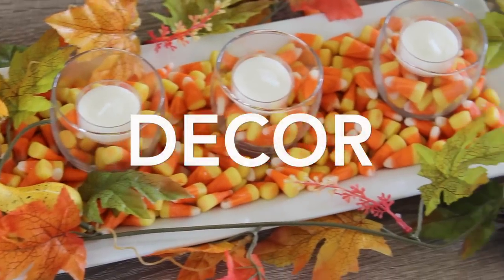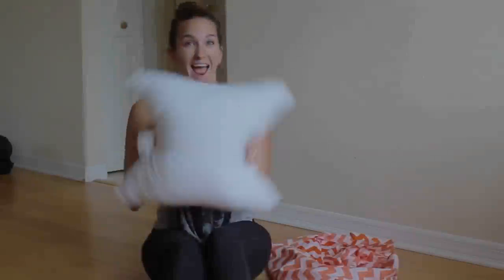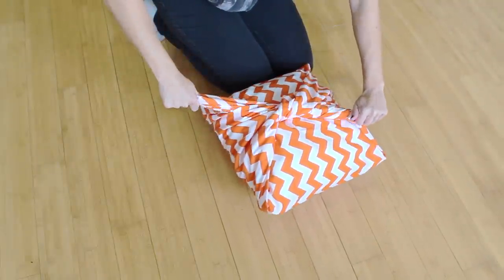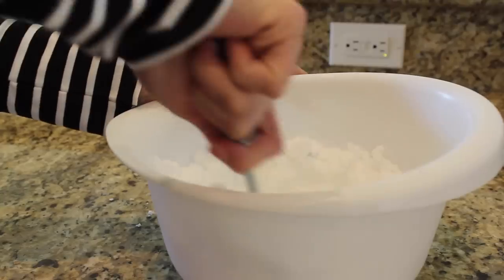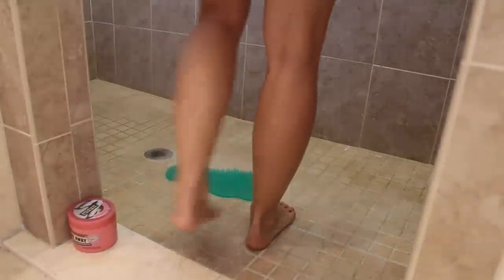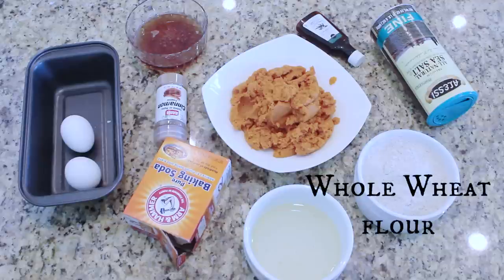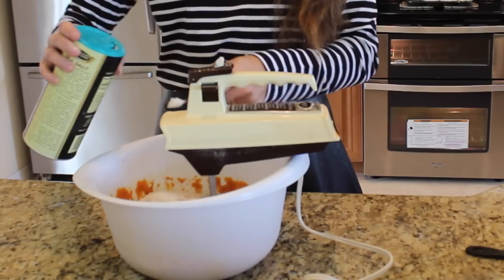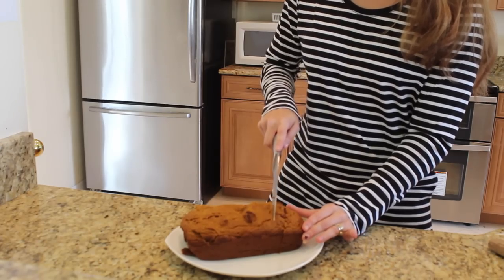Fall Inspirations: Recipe, DIY, Outfits, and wellness!!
Oh hey! It's my favorite time of the year... the temperatures start dropping.. the leaves fall .. oh wait! I live in an extremely hot climate! Those things don't really happen. But I like to pretend they do ;-). Thus, this video. No, but seriously. There is no greater satisfaction then Fall/Winter activities! So in this video I'm sharing outfits I would typically wear, a yummy, HEALTHY recipe, a natural remedy to rid you of congestion, and some super simple, super affordable home decor DIYs!

Facebook: Fit for Life With Tara Creel

Leave all requests in the comment section of this video or on my twitter feed.